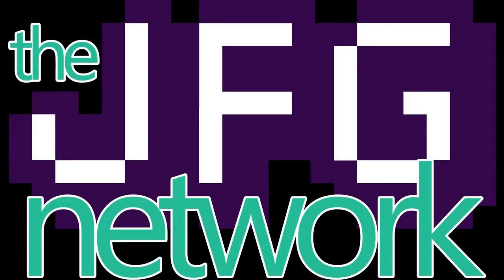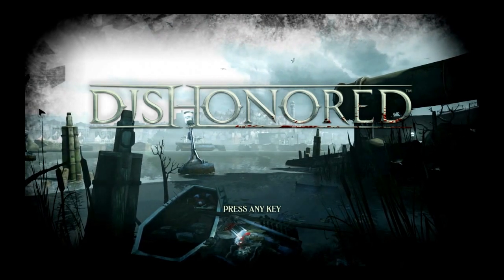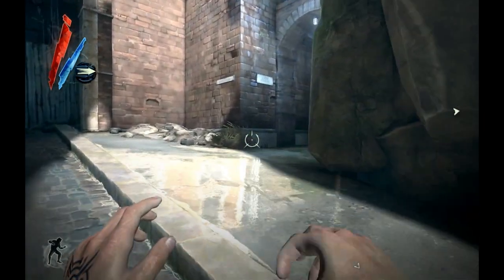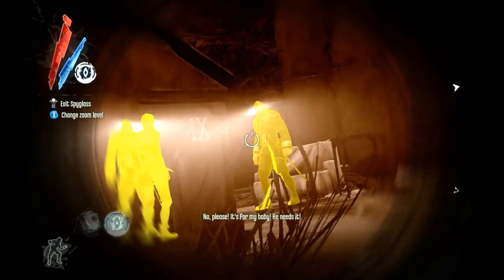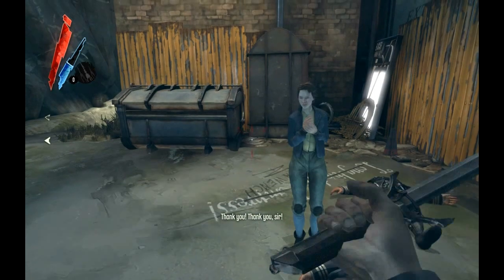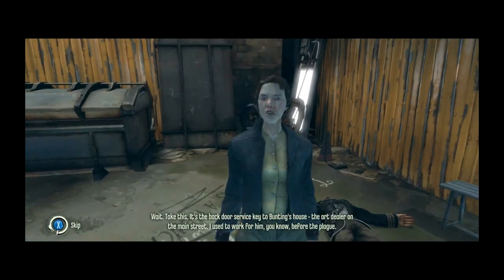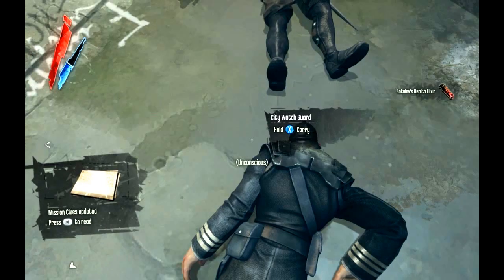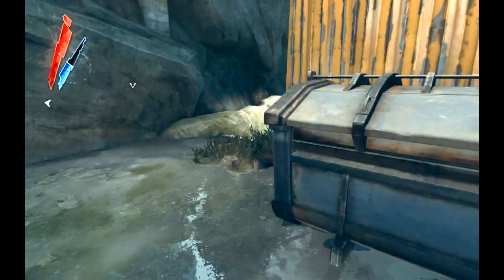Dishonored - How to get the art dealer key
Adam shows you how to get the art dealers key on the third mission in Dishonored.